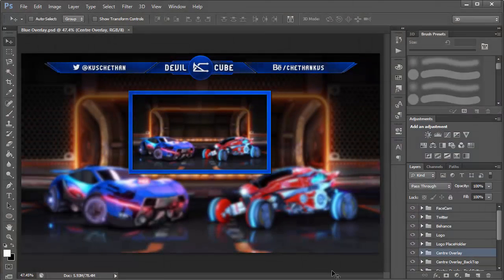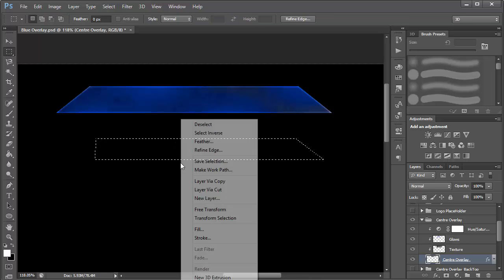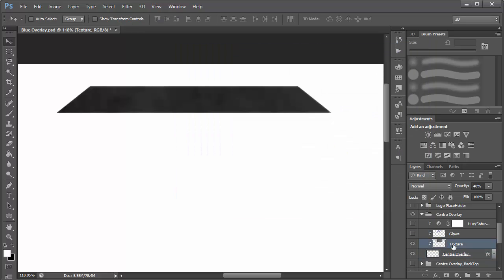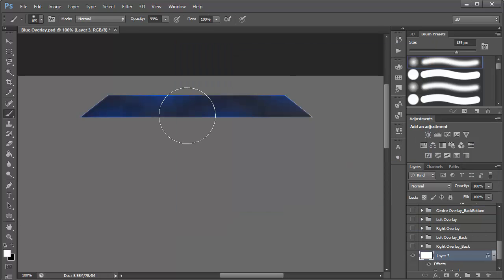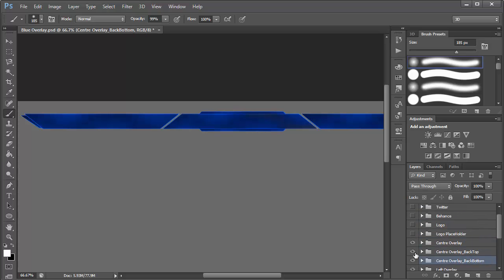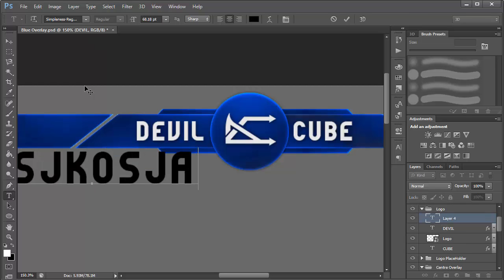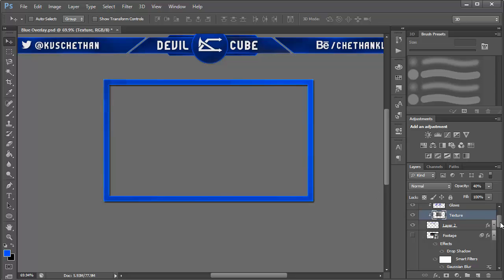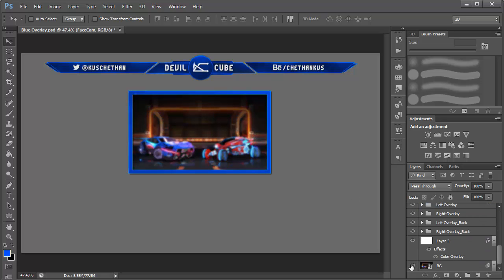[Tutorial] Sleek Gaming Blue Overlay - Photoshop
Checkout my Design Course on Udemy:
In this Tutorial we will learn how to make a Sleek Gaming Overlay in Photoshop

Skype ID : Chethankvs